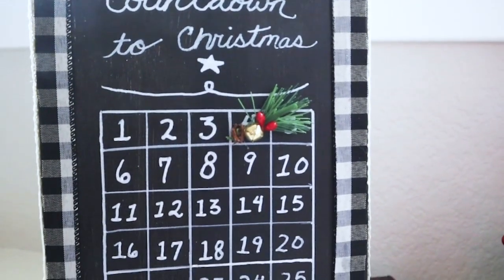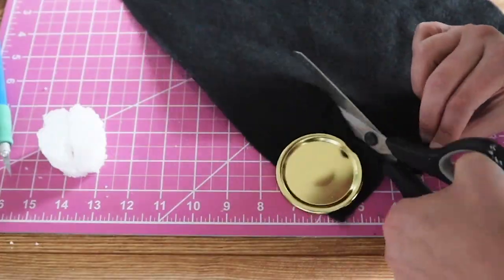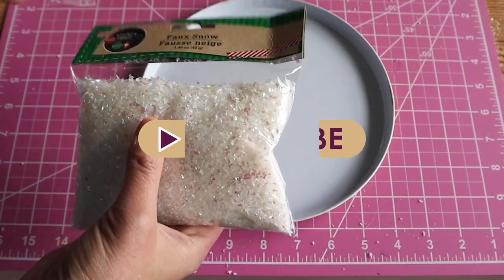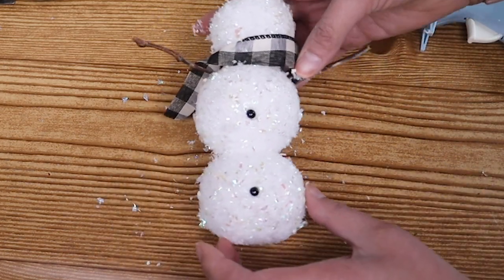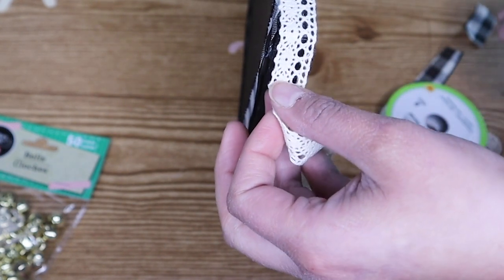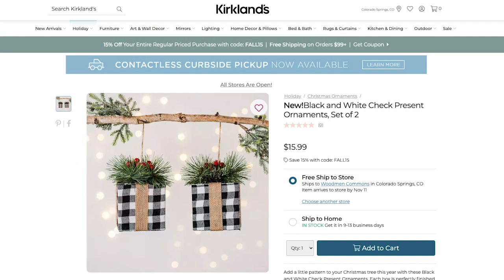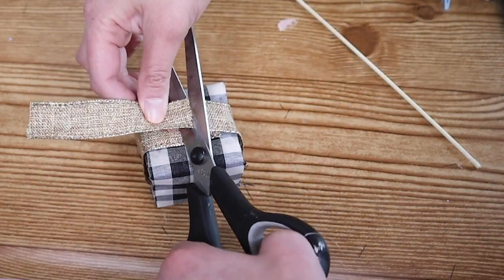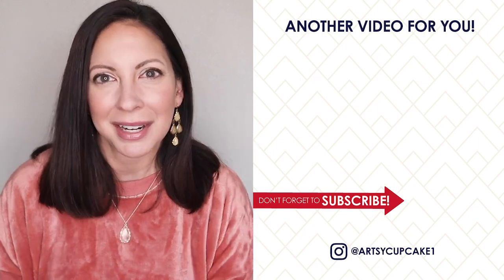High End DIY Dollar Store Christmas Decor Ideas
Hello to all my Artsy friends! Today I’m sharing 3 buffalo check Christmas DIYs. These Kirklands inspired dupes have the same look for less money. I think these Dollar Tree DIYs came out looking so much like the originals, but I’ll let you be the final judge on that. Let’s get started on the first Kirkland inspired DIY!

// CUTE CUPCAKE STUFF! \\

// CHAPTERS \\
0:00 Intro to High End DIY Dollar Store Christmas Decor Ideas
0:34 Kirkland Inspired DIY Snow Man
4:52 Buffalo Check Christmas Sign
7:00 Black and White Christmas Ornaments
9:22 Thank You to My Artsy Cupcake Friends

//  ABOUT MARIA  \\
Everyone is creative – yes, even YOU! I love bringing creativity into every part of life. Even if you aren’t a graphic designer like me, being creative is not hard when you approach it the right way. I want everyone to feel empowered by their own unique creativity. Taking the time to be creative is a form of self-care. That’s why I share creative inspiration like home DIY’s, creative cupcakes and fashion ideas.